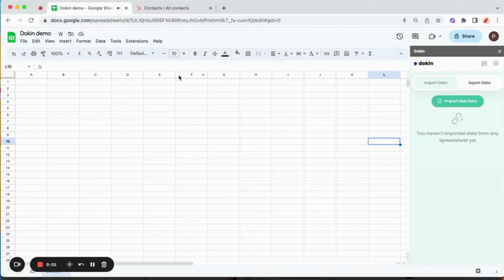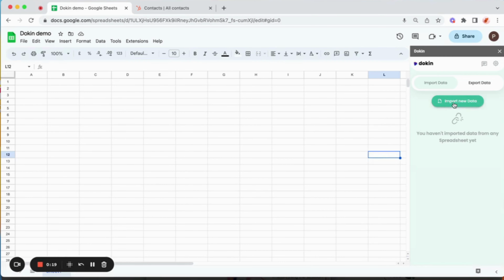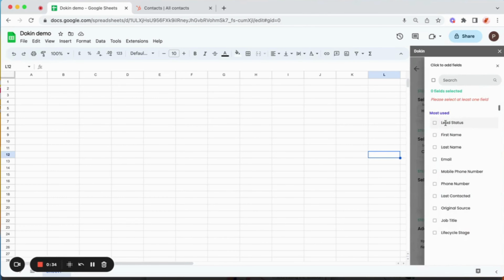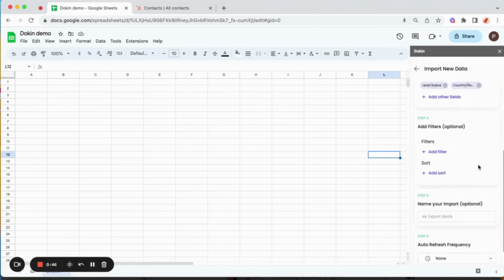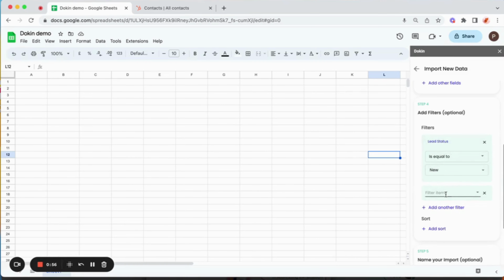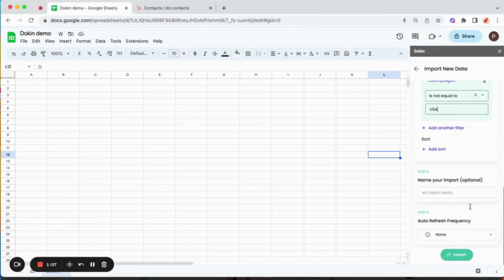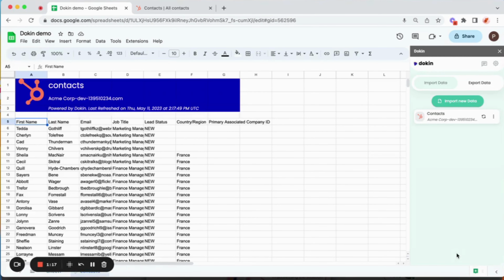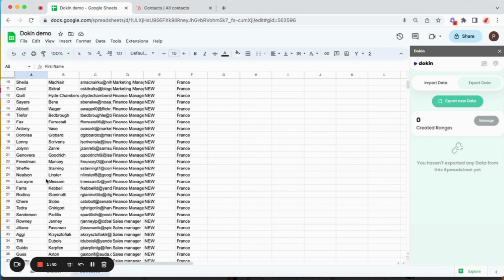Dokin: connect live data to Google Sheets, Slides and Docs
Analyze and present real-time data with Dokin - the ultimate solution for connecting data across Google Workspace™.

Dokin is a no-code solution that automates the process of connecting data from external software to Google Workspace applications.
With customizable templates and built-in data integrations with HubSpot and Airtable, Dokin streamlines reporting automation, allowing you to build insightful reports in seconds.

With Dokin, you can connect HubSpot and Airtable data to sheets, slides or documents in one click. You can automate Slides and Docs content by linking tables or text in Google Slides™ or Google Docs™ to your Google Sheets™ files and update them in a single click. Our powerful document automation tool streamlines the process of importing and exporting data, making it easier than ever to manage your presentations, spreadsheets, and documents.

Build insightful reports in seconds. Connect Real-time data. Try Dokin!